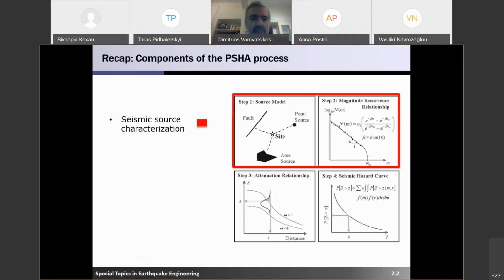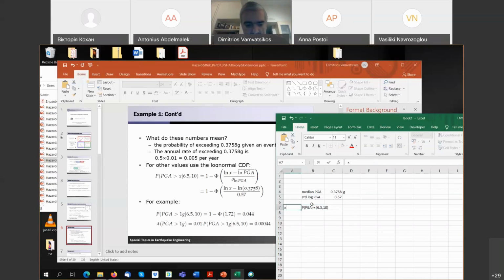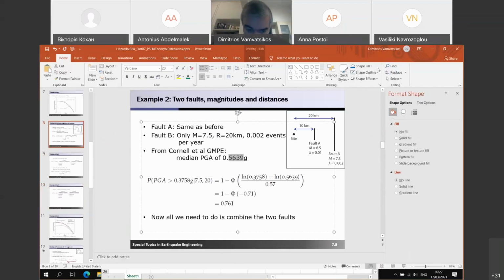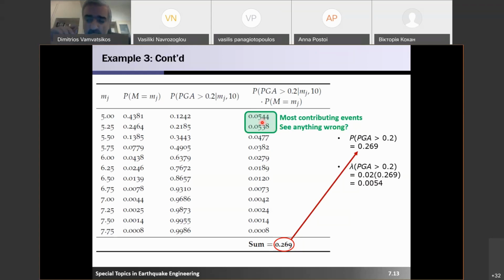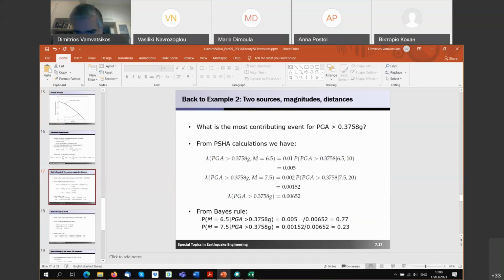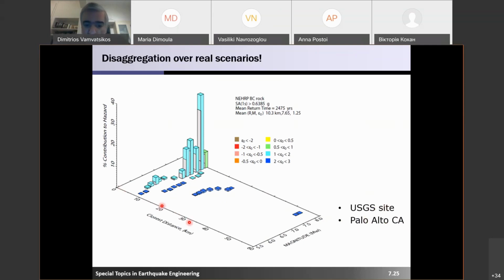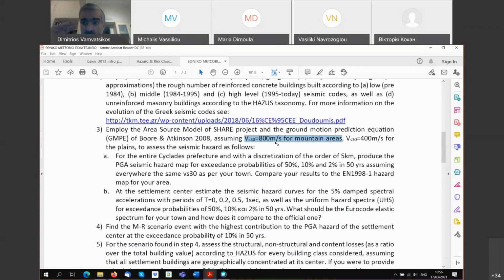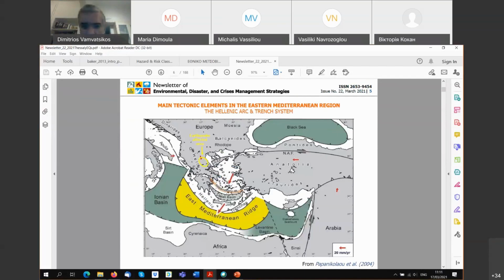Engineering Seismology - Lecture 06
The 6th Lecture in our Engineering Seismology series.